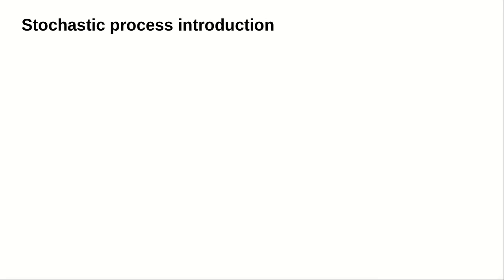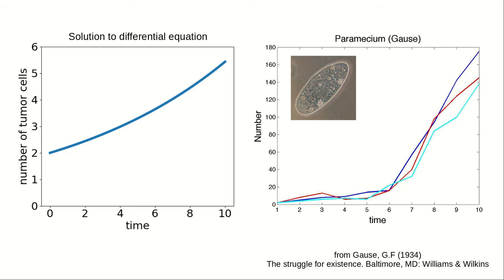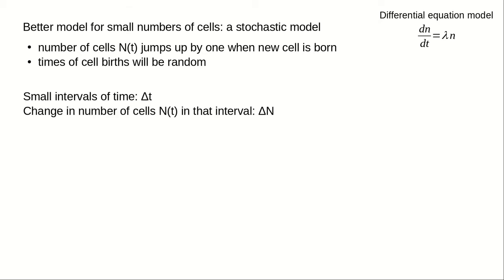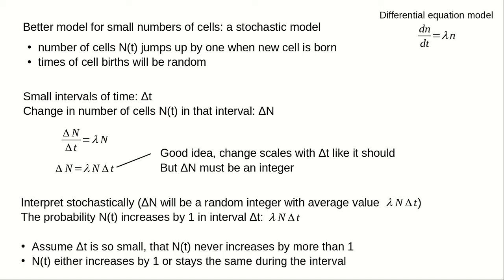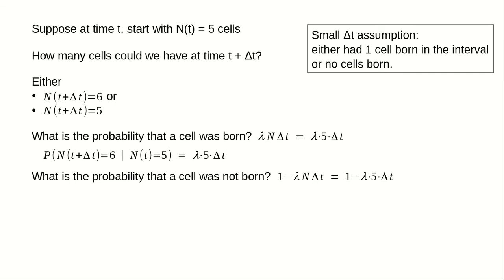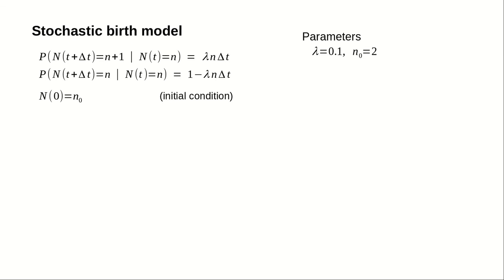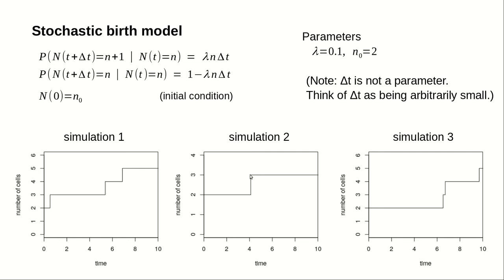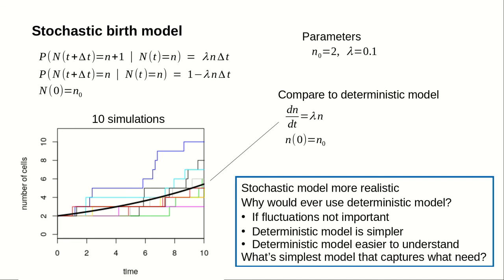A stochastic process introduction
Derivation of a stochastic birth process model for the number of cells.